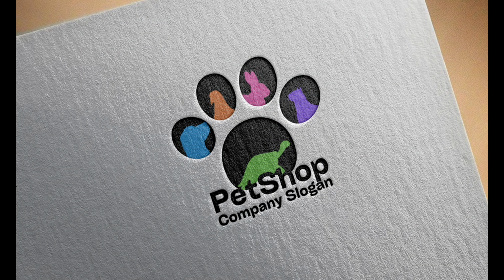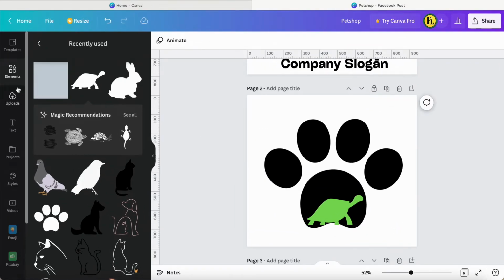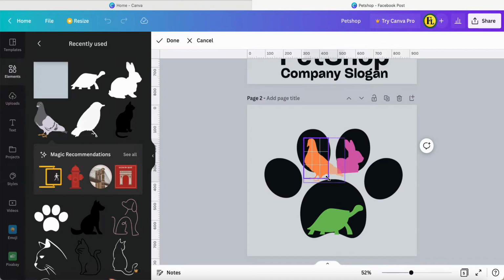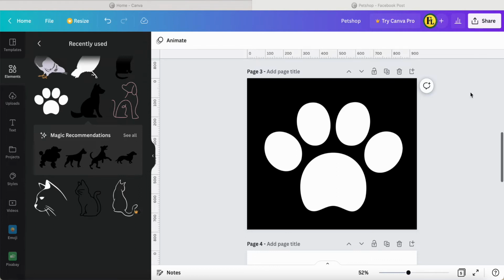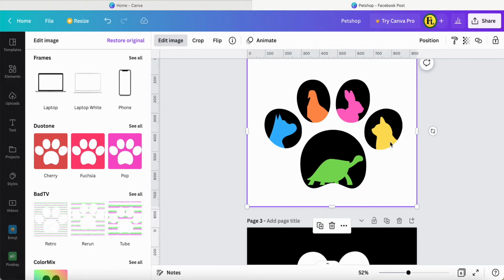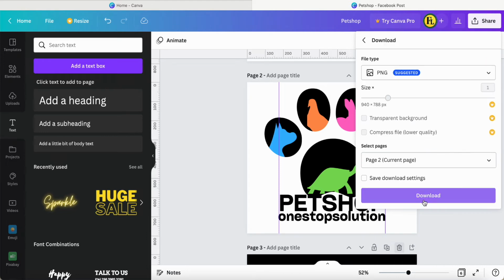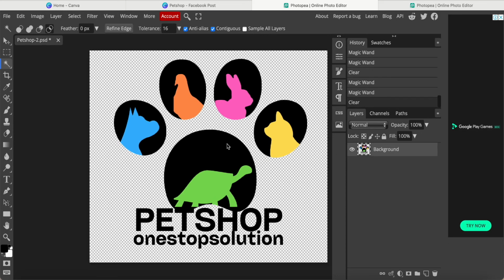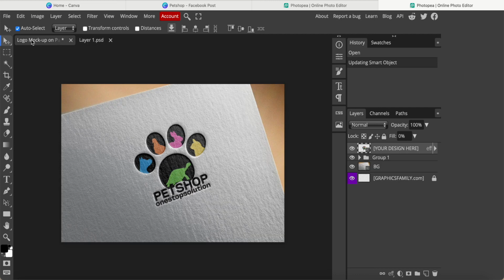How to make 3D Paper logo with canva | canva tutorials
In this video, I would like to shared with you. How i created simple 2D logo and applying to 3D logo mockup design with photopea. Using "this technique skill" for your customers/clients, Social Media advertisements. Even canva beginners or new babies in canva. If you found this video helpful. Click 👍 & 🔔 My Channel. Pls sharing to your friends.